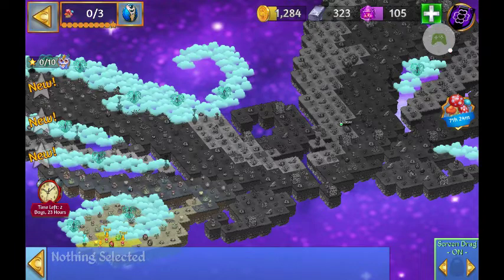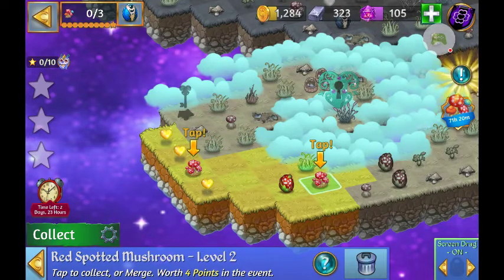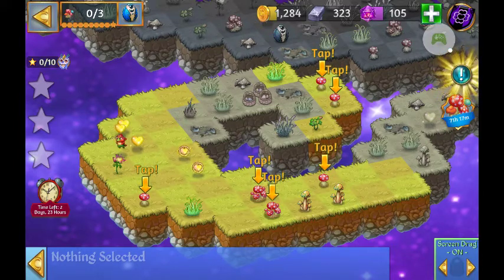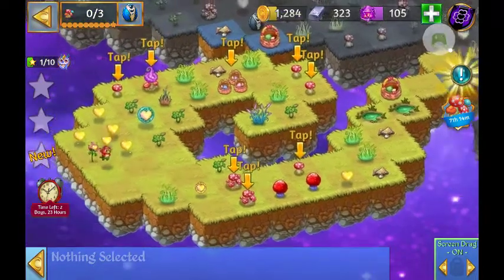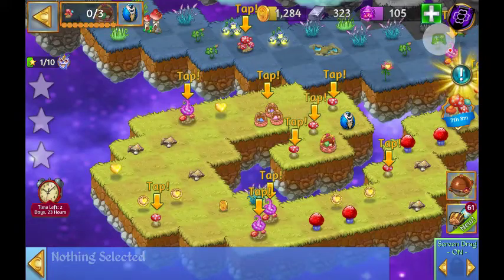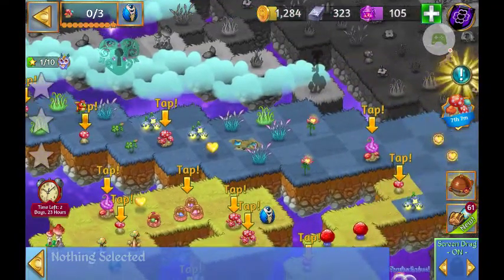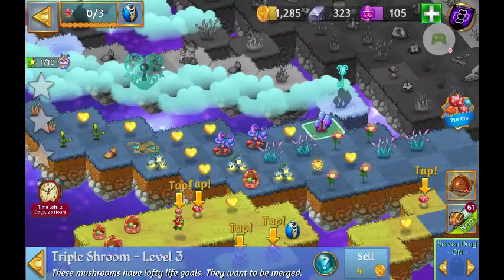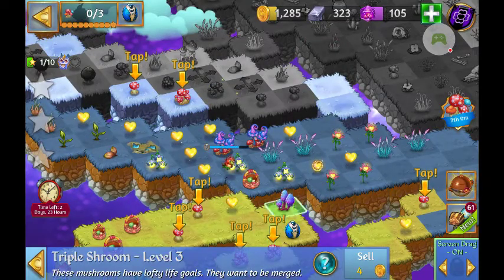MERGE DRAGONS Bloom Shrooms Event PART 1- QUEST 1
MERGE DRAGONS WALKTHROUGH